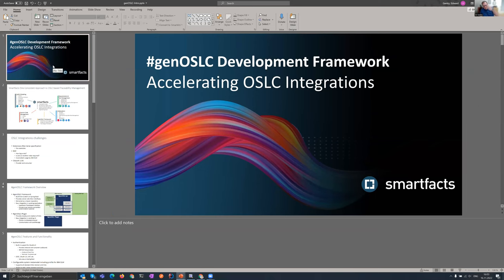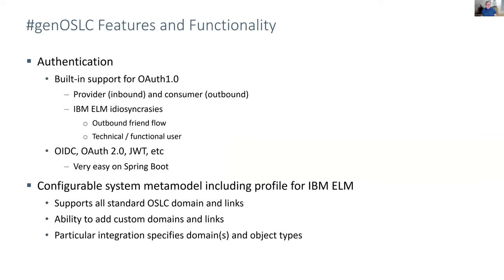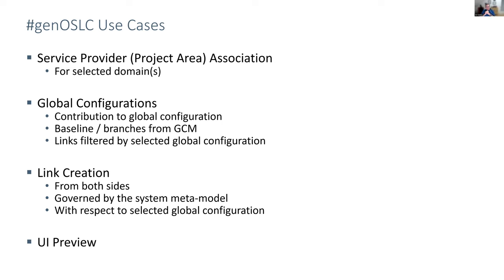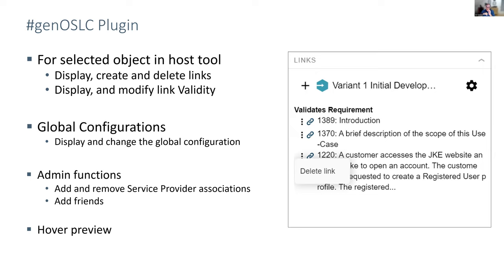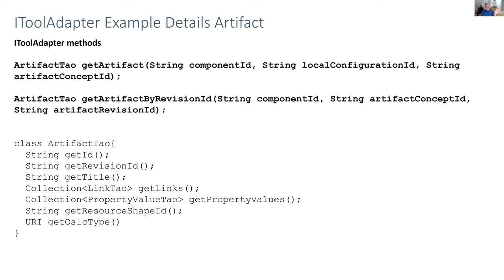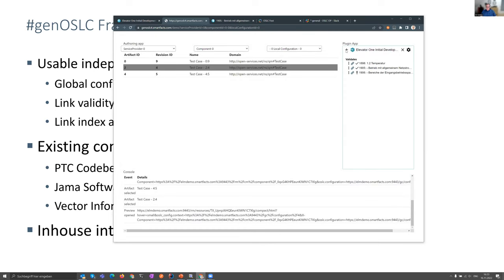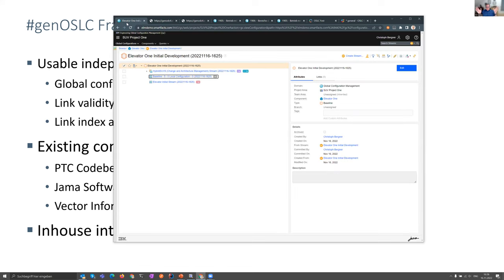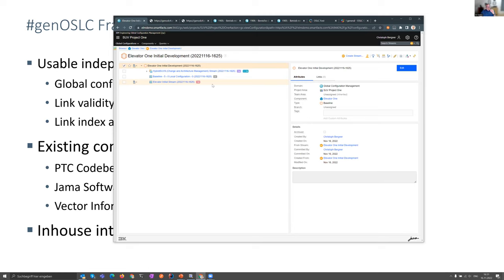OSLCfest 2022: Accelerating OSLC Integrations with genOSLC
by Ed Gentry

Exposing OSLC interfaces for existing tools is fraught with challenges. Existing solutions offer some support, but much implementation effort is often still required for a fully functional interface. This presentation will introduce genOSLC, a development framework from MID, which dramatically reduces the development effort to realize the OSLC standard. Only requiring the implementation of one Java interface and a resource preview, genOSLC exposes a complete OSLC interface, including local configurations, TRS feeds, and ResourceShapes. It features a dynamic meta-modal, OAuth 1.0A support, and a UI plugin for displaying and creating links.